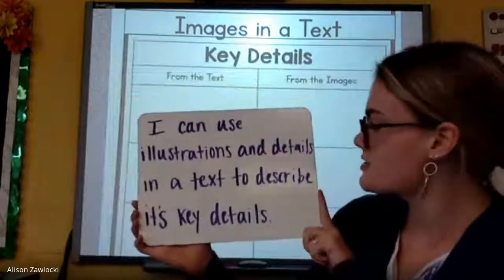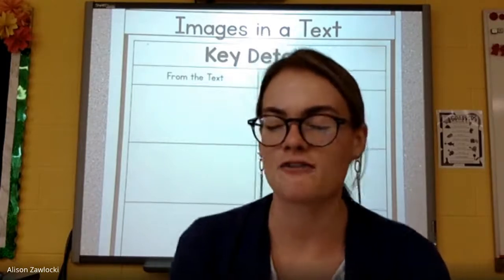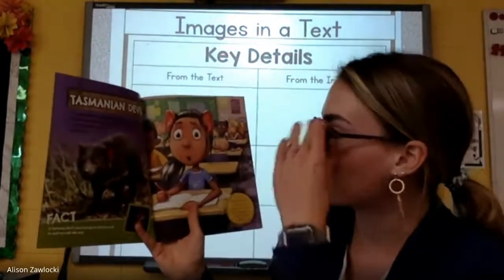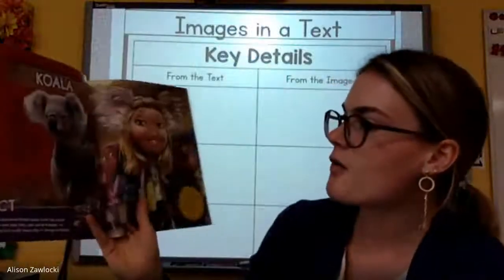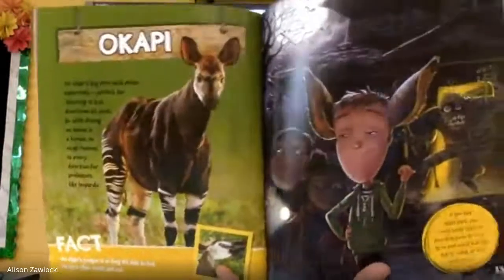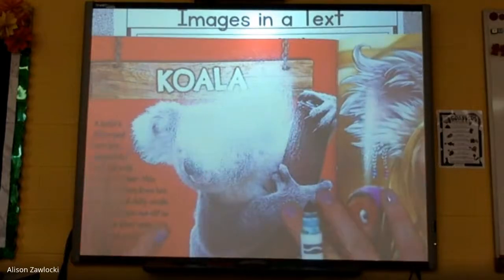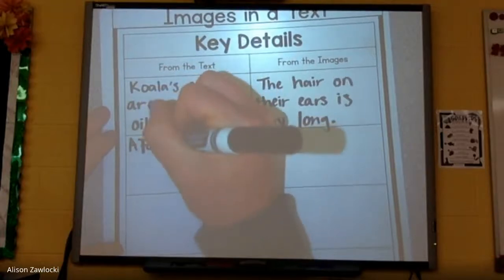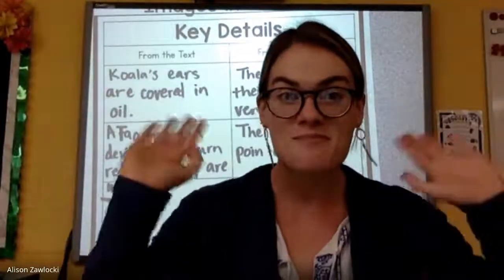Week 8 Thursday Reading Lesson